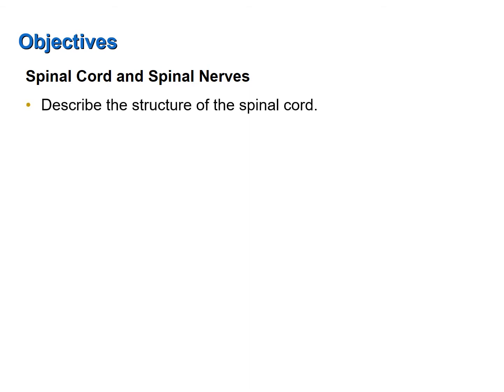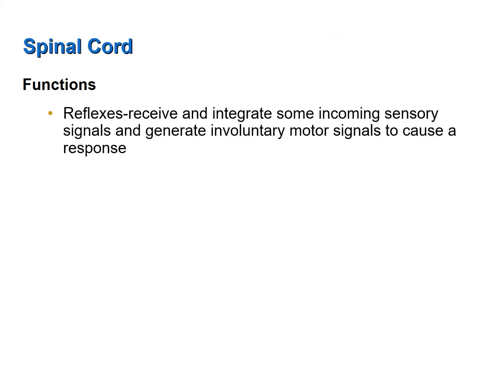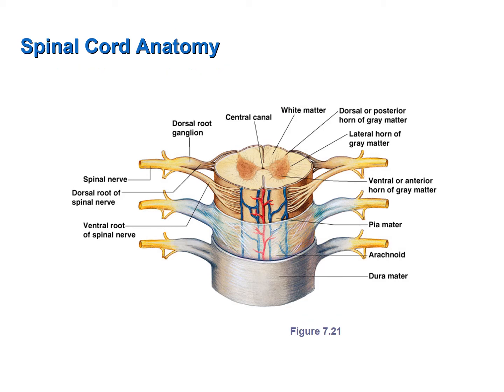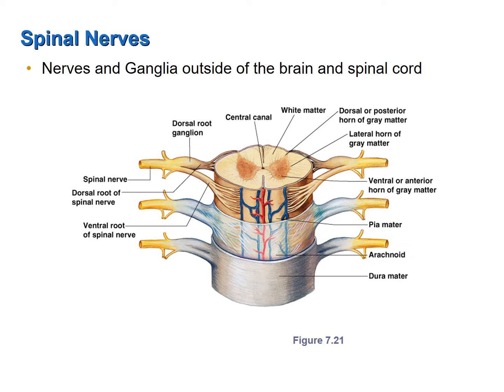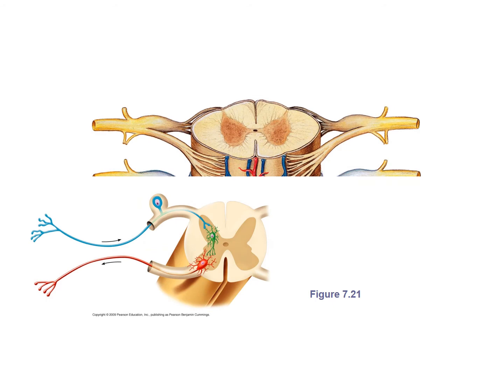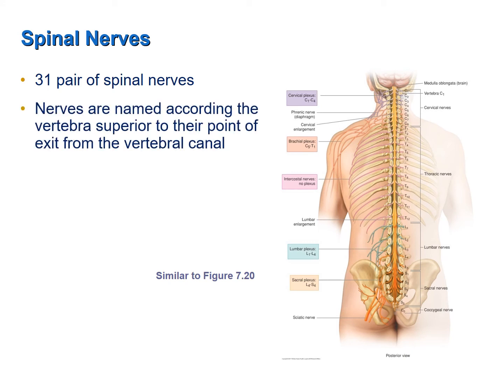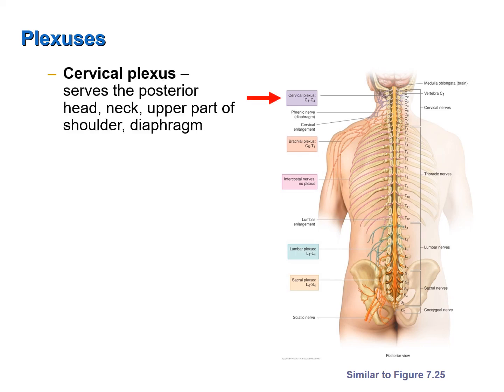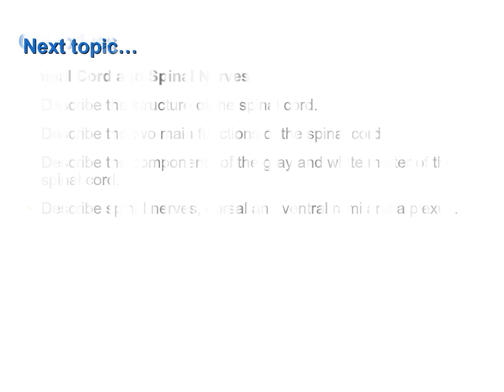Spinal Cord and Spinal Nerves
This screencast covers the spinal cord and spinal nerves.